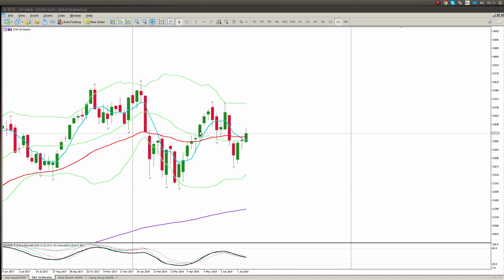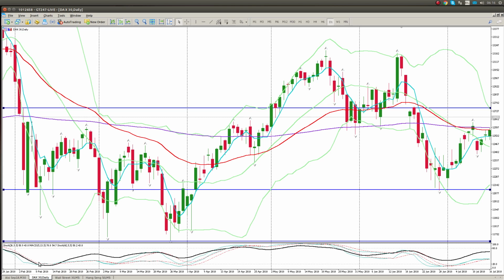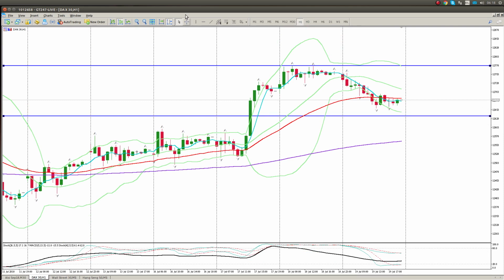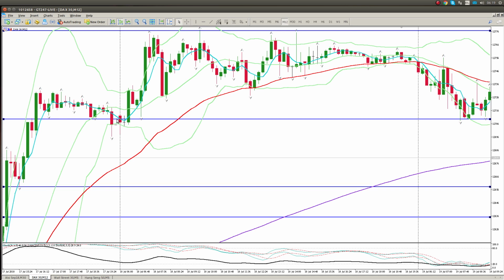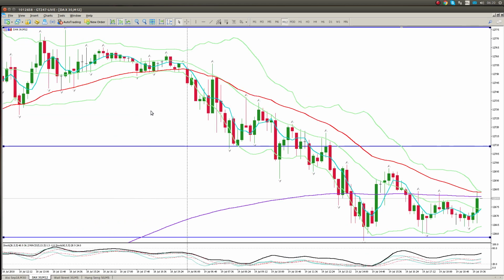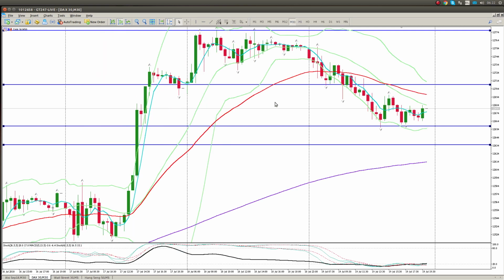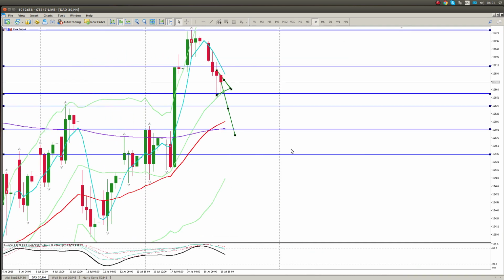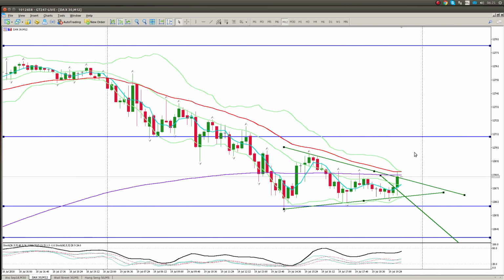How To Trade The DAX Today 20 July Bearish engulfing at 61.8% Fibonacci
How To Trade The DAX Today 20 July Bearish engulfing at 61.8% Fibonacci  //  This could be a turning point.